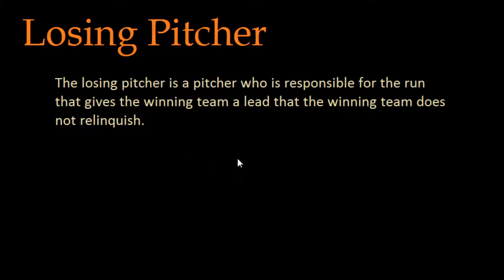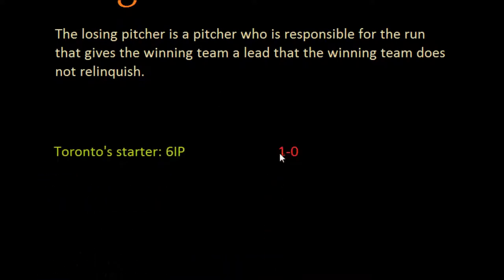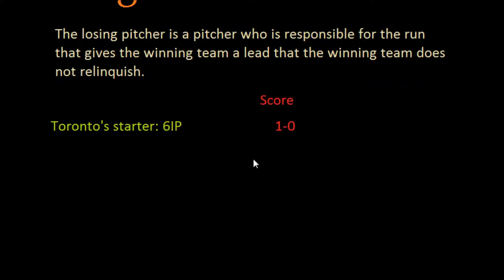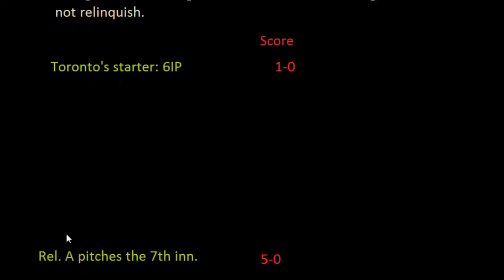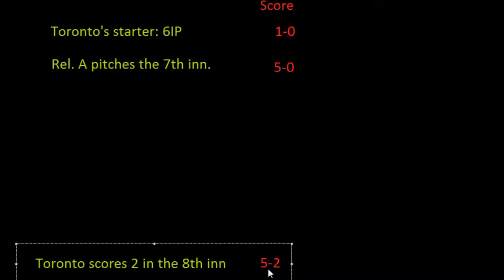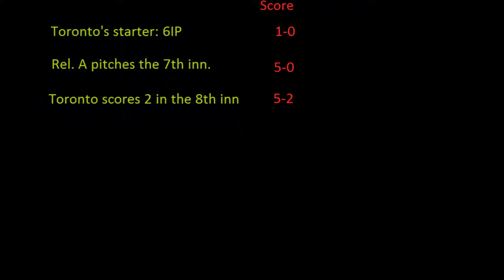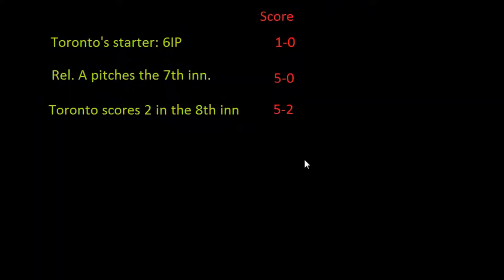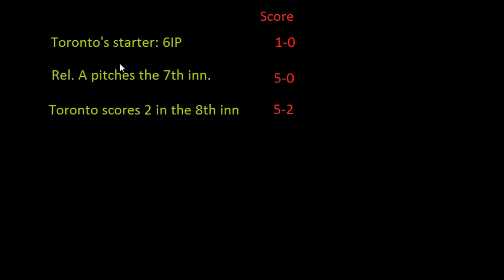How to Determine the Losing Pitcher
Looking at the rules pertaining to determining the losing pitcher.